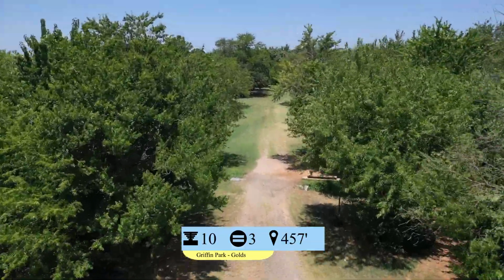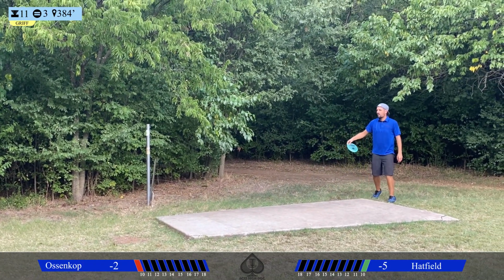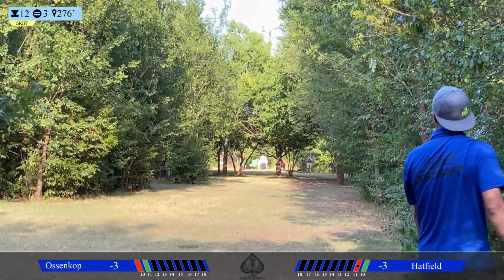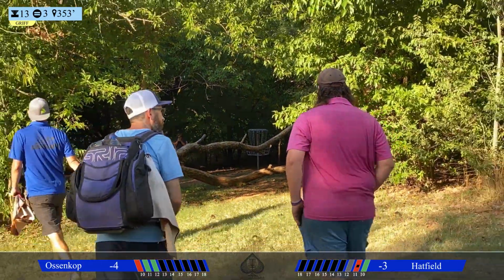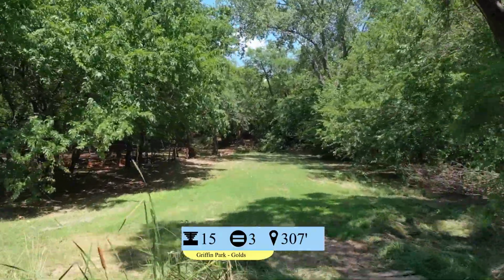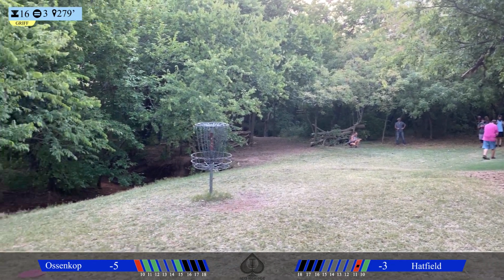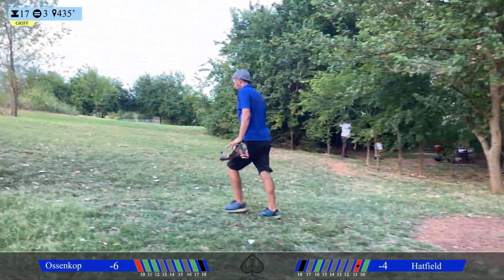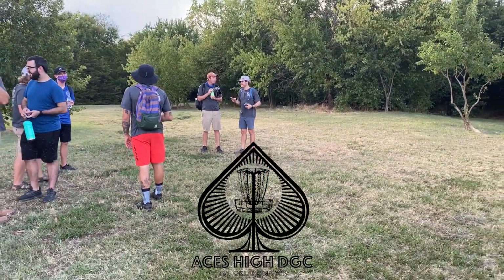405 "Grudge Match" | Round 1 Back 9 | Hatfield vs Ossenkop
405 "Grudge Match"
Griffin Park Golds Layout - Round 1 B9
Norman, OK

Golfers: Coda Hatfield vs. Gavin Ossenkop
Commentary: Bo Tillman and Nick Fowble